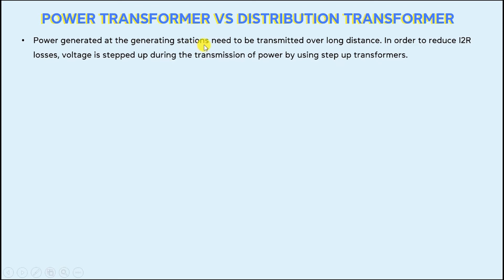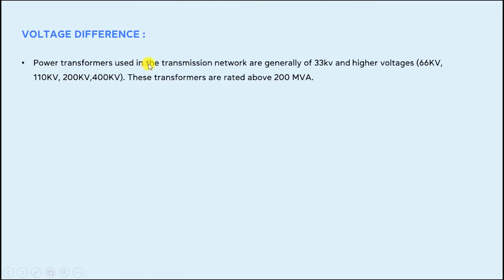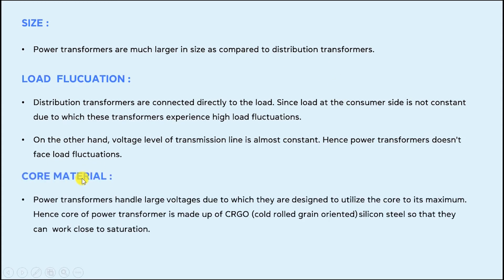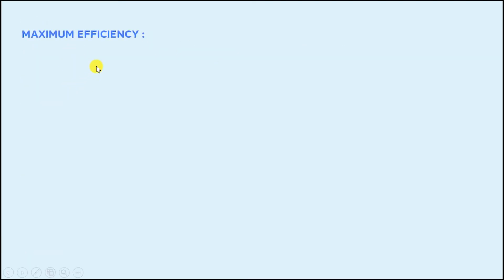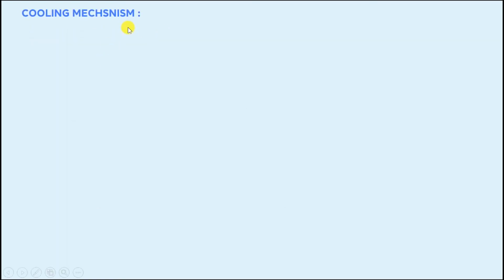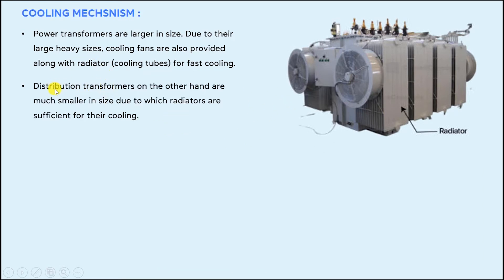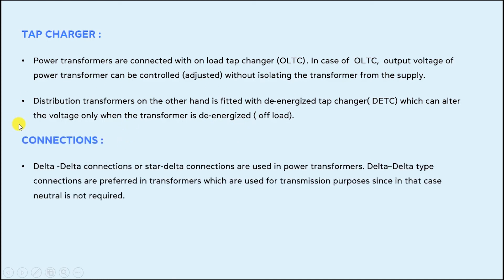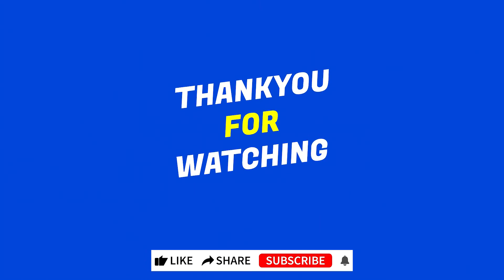Difference between Power Transformer and Distribution Transformer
In this video, we will be going to learn the main difference between power and distribution transformer  which includes what is power transformer, What is distribution transformer , Power transformer efficiency, What is the maximum efficiency of distribution transformer and power transformer, Why the efficiency of distribution transformer is 60 to 70 and not 100 , Tabular comparison of power transformer and distribution transformer, Which connection is used in power transformer

Moreover, if you want to read the detail of this article,

VIDEO CHAPTERS
00:00 - Intro
00:17 - Power Transformer VS Distribution Transformer
01:56 - Difference (Voltage Difference)
02:35 - DIfference (Insulation Level)
03:24 - Difference (Size)
03:42 - Difference (Load Flucuation)
04:47 - Difference (Core Material)
05:53 - Difference (Maximum Efficiency)
07:41 - Difference (Cooling Mechanism)
08:56 - Difference (Losses)
10:14 - Difference (Tap Changer)
11:38 - Difference (Connection)
12:34 - Power Transformer VS Distribution Transformer (Comparison)
12:47 - Outro